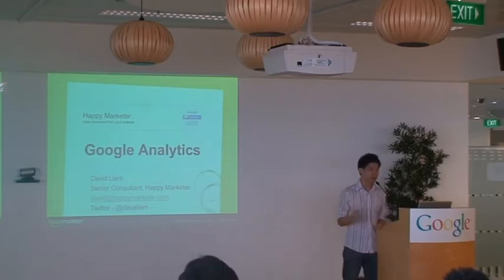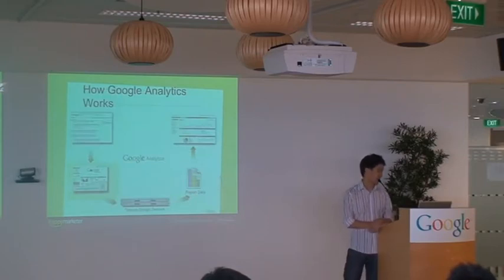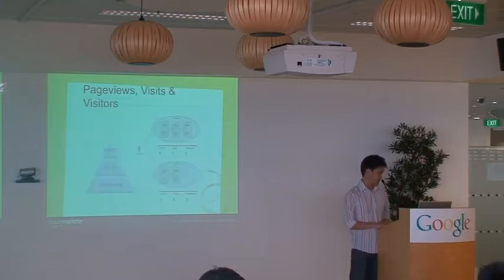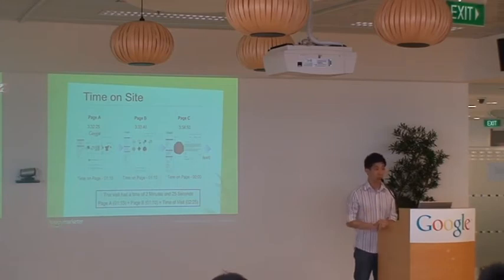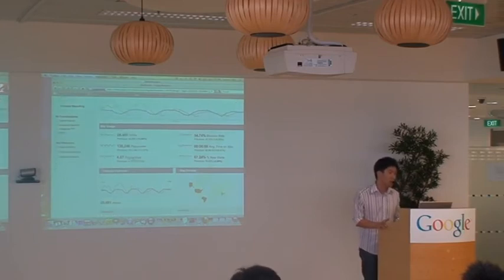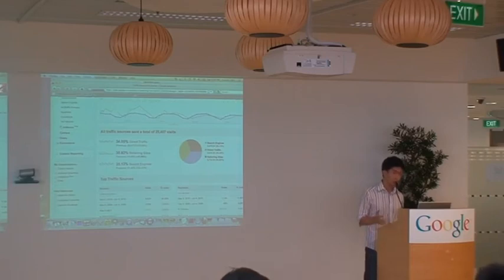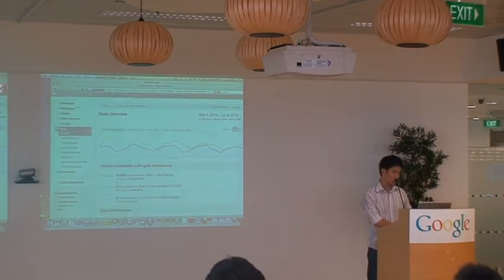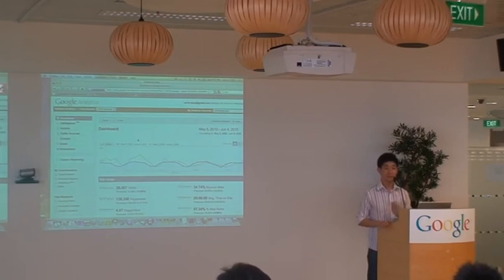SG-GTUG Meetup 5 (June 5 2010)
Theme: Google's Monetization Technologies: Boost your Business the Google Way!

Talk 4: Google Analytics: "From Metrics to Monitor"

Google Analytics is the enterprise-class web analytics solution that analyses your website traffic and tells you things which you should know to enhance your marketing effectiveness. Powerful, flexible and easy-to-use features now let you see and analyze your traffic data in an entirely new way.

David Lim will explain the importance of tracking and Web Analytics for your marketing campaigns. Navigating you through the Google Analytics interface and elaborating the essential metrics and web analytics phrases that need to be understood, you will now know your Bounce Rate to ensure your users don't get instantly turned off by your site. He will quickly train you to read the right Google Analytics reports to seem like an instant web expert and you can go ahead apply analytics for your websites with confidence!